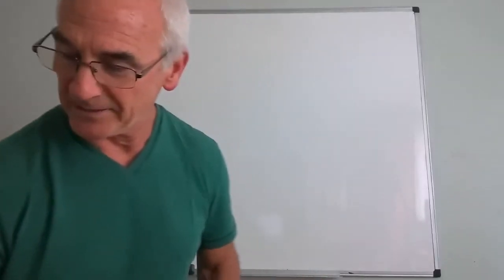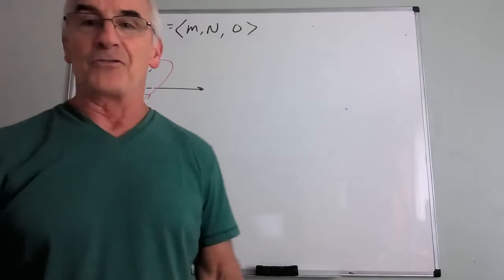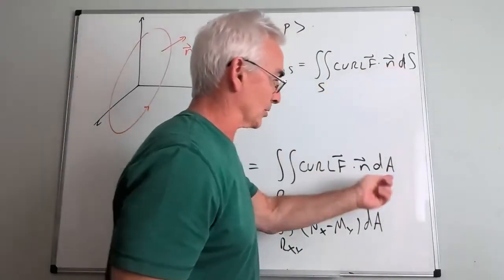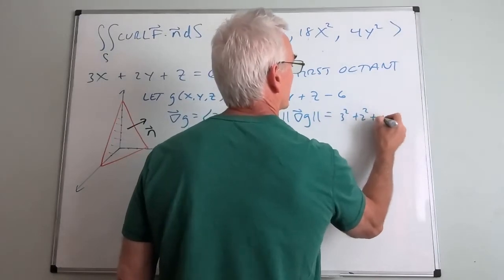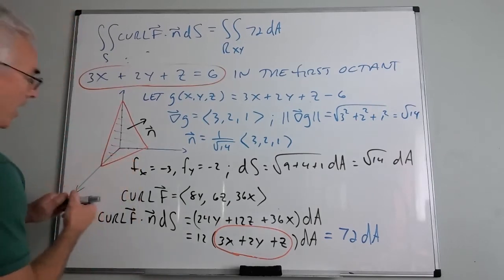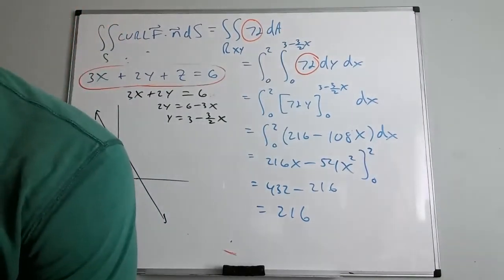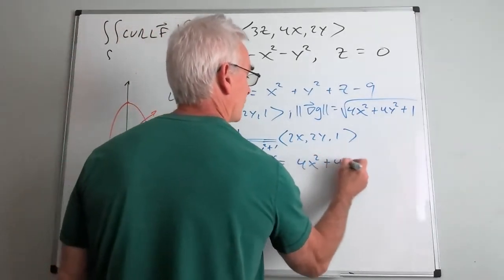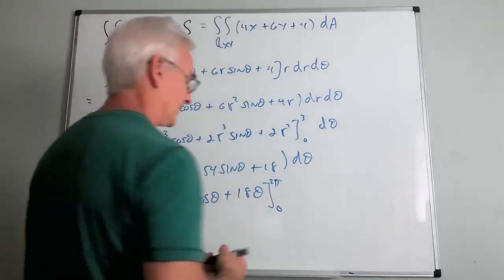May 11 252